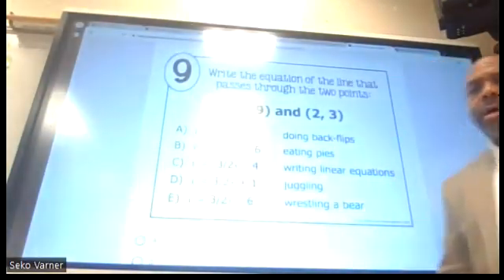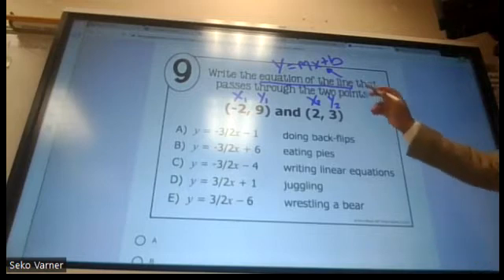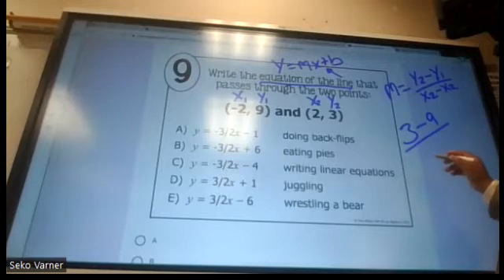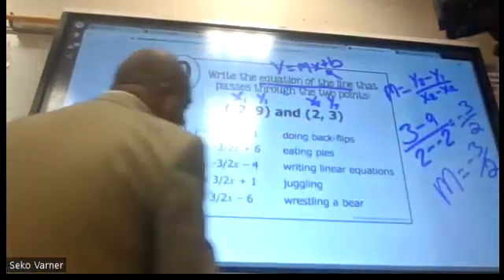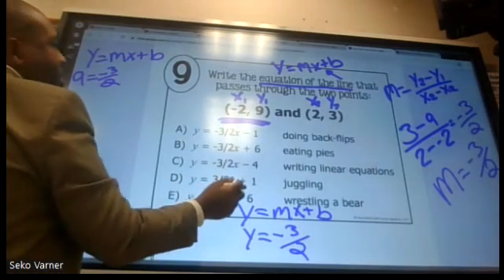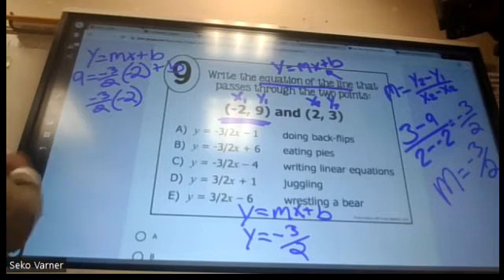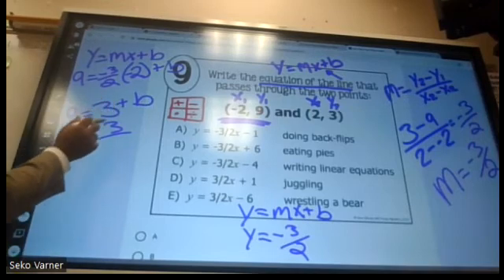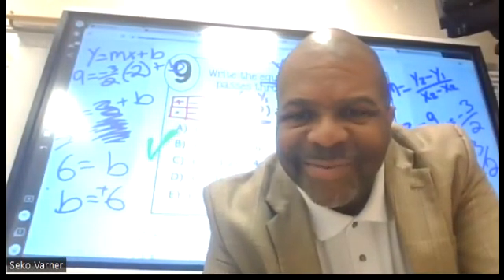Find the equation of a line with two coordinates (Ms. Carters Slope Math Lib)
This is problem #9 from Ms. Carter's Math Lib. This will show you how to find the equation of a line with two coordinates.